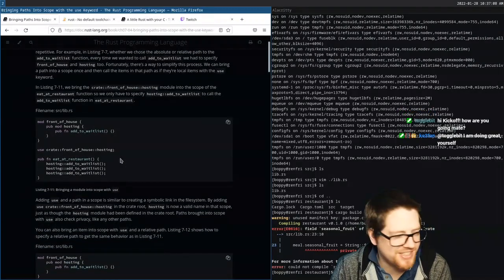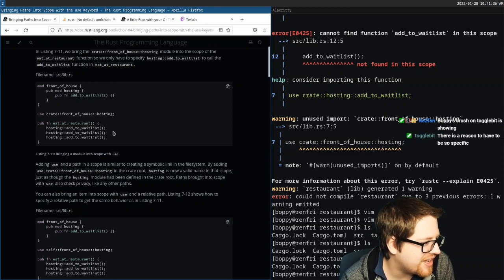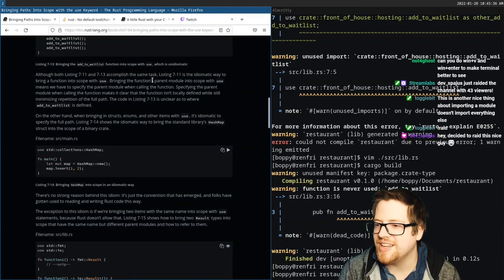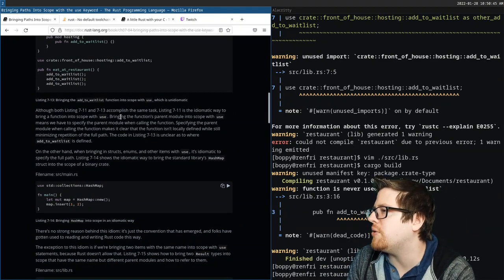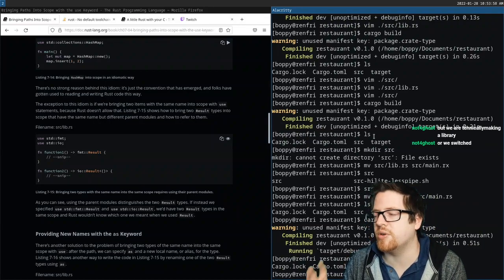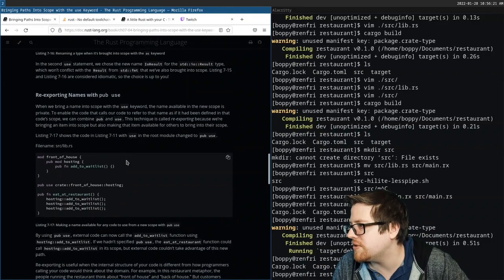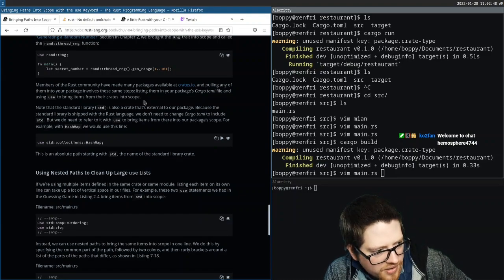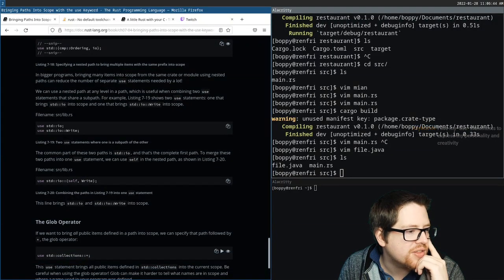📖 Learning Rust Day 6 part 2